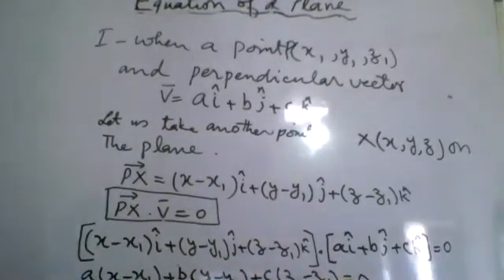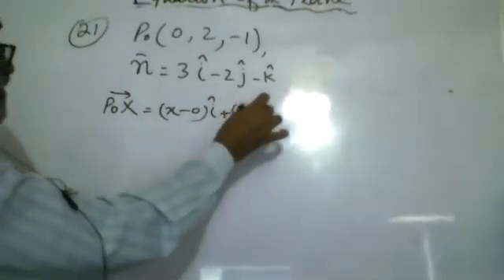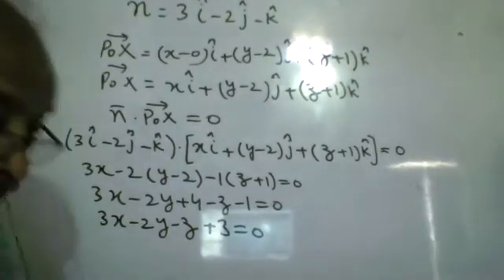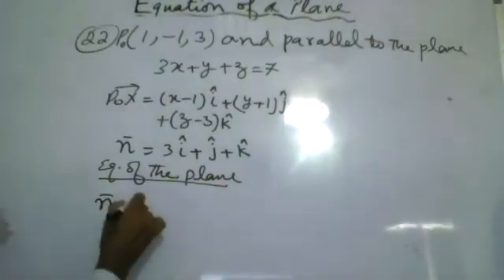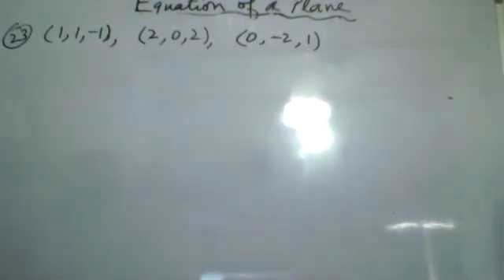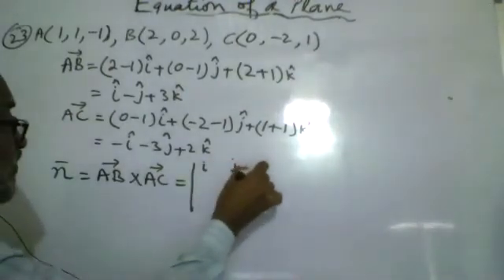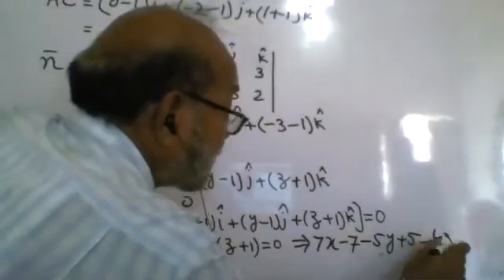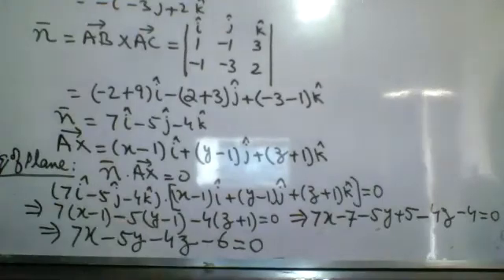Differential Equations and Multivariable Calculus (7-9-2020) IV